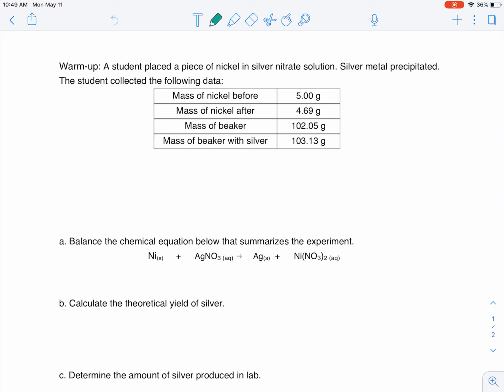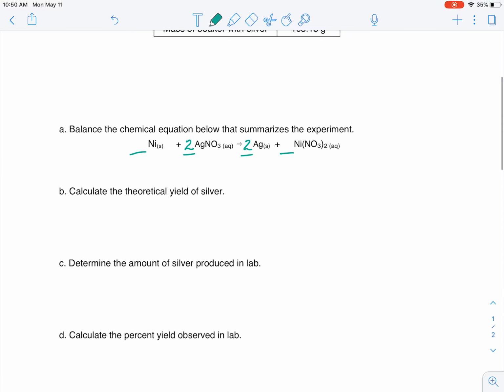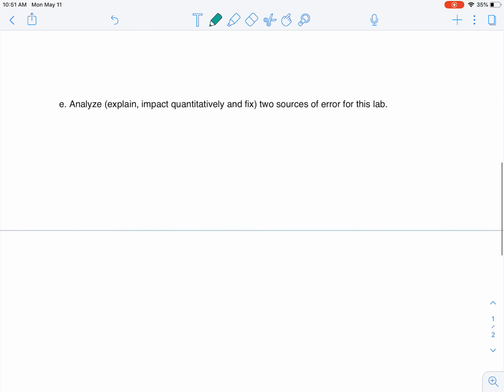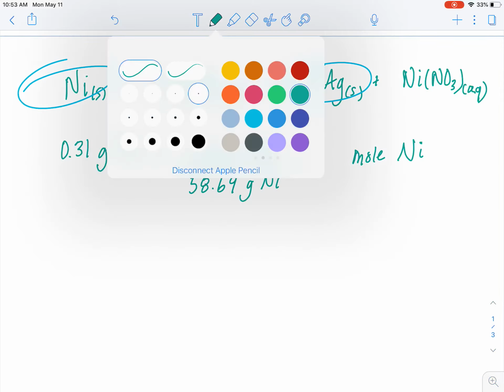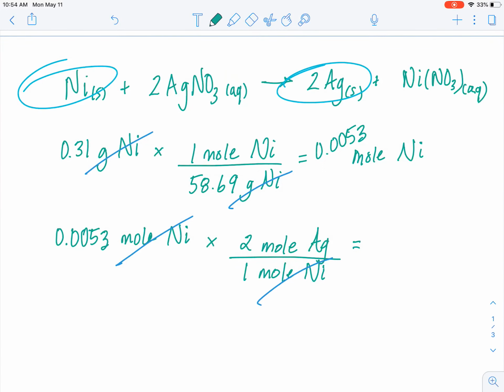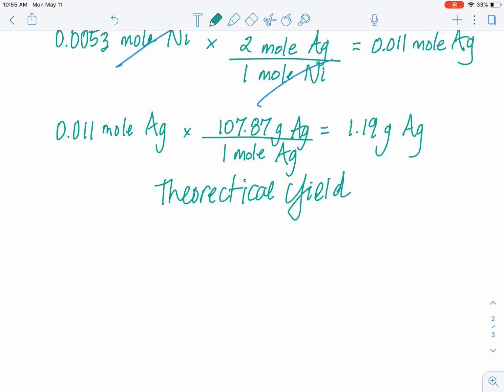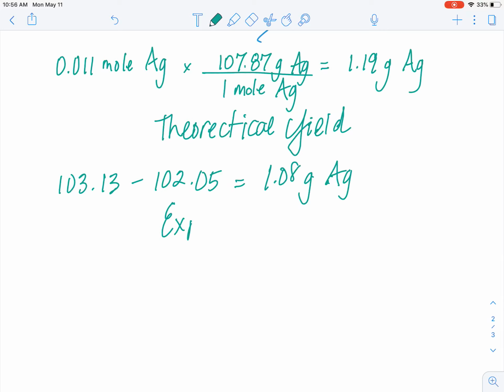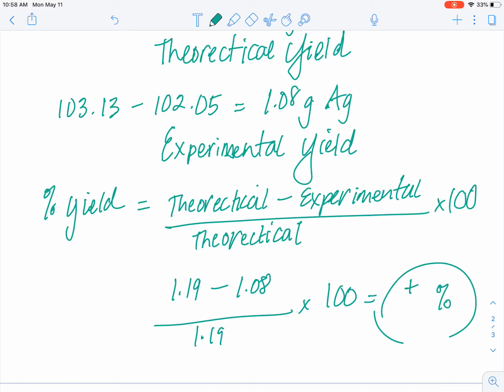Warm-up May 15